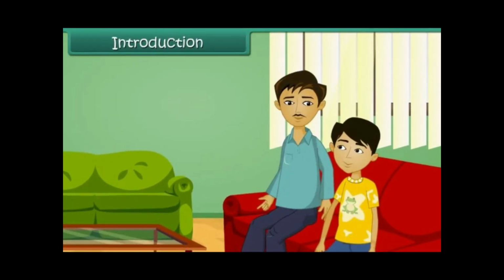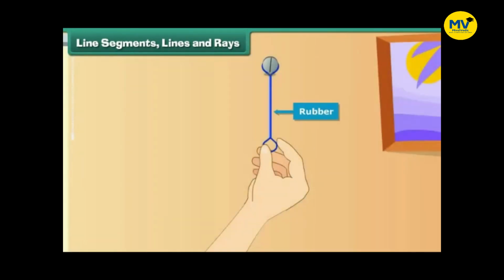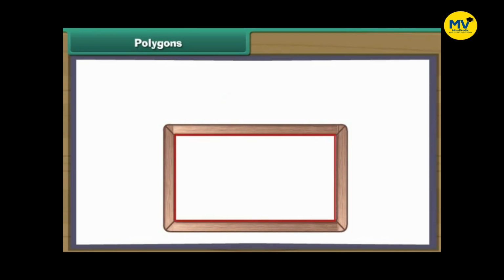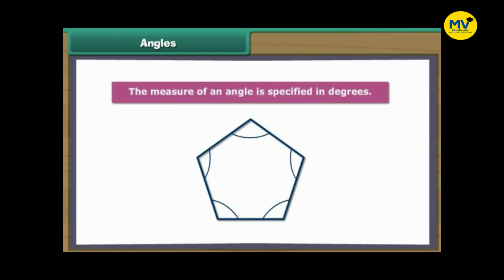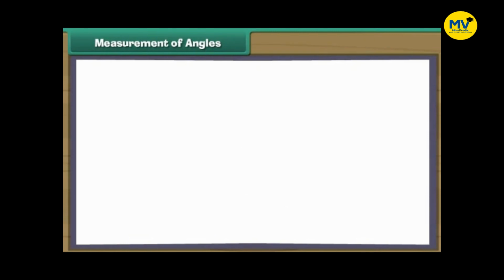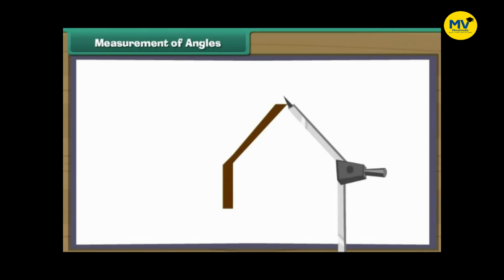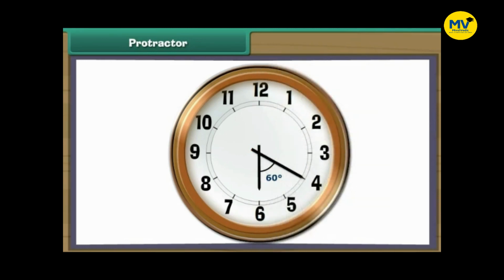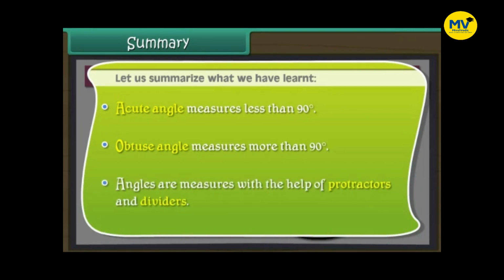Basic of Geometry Animated Videos forClass4th#basicgeometryclass4th#geometry#basicgeometry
Basic of Geometry Animated Videos for Class 4th | basic geometry class 4th#geometry#poonch#jammukashmir
iii) G.k Lessons By Gurasees (Saturday) iv) Career Counselling and English Tips By Gurmeet sir (Saturday)
👆whatsapp (Whatsapp Link For Any Queries)